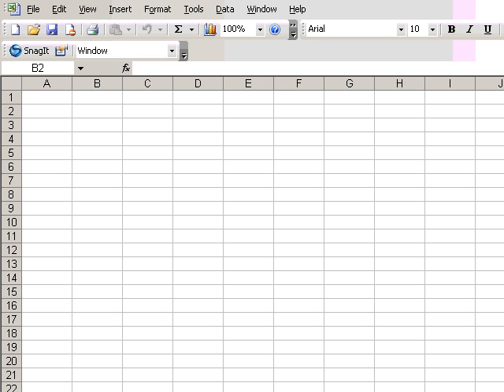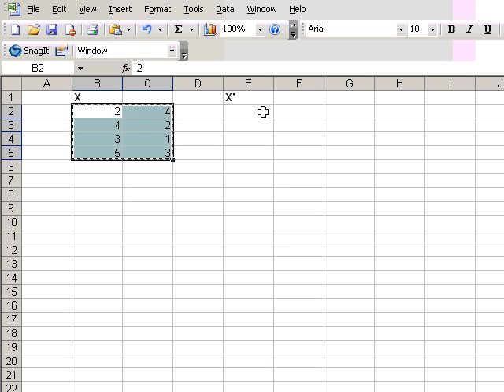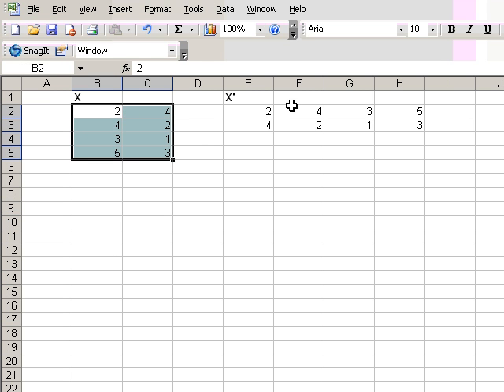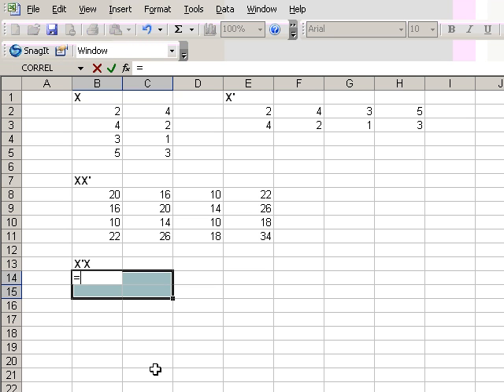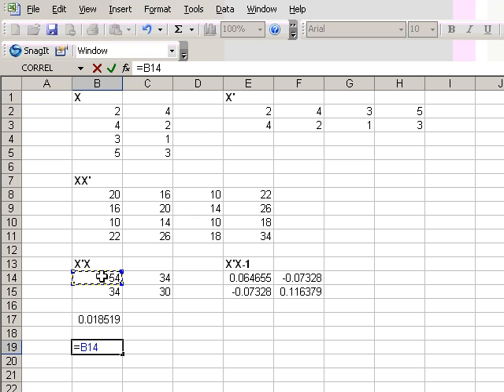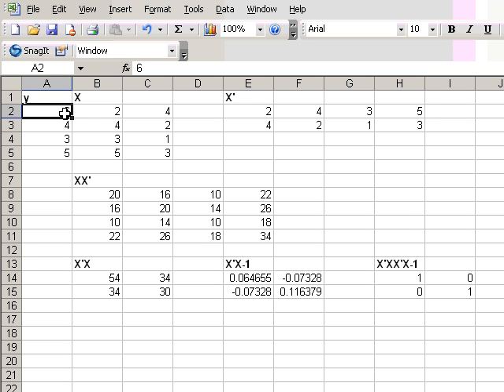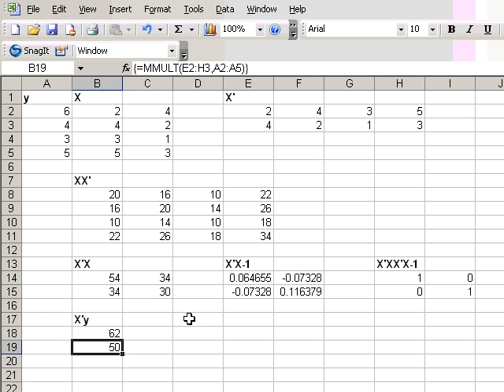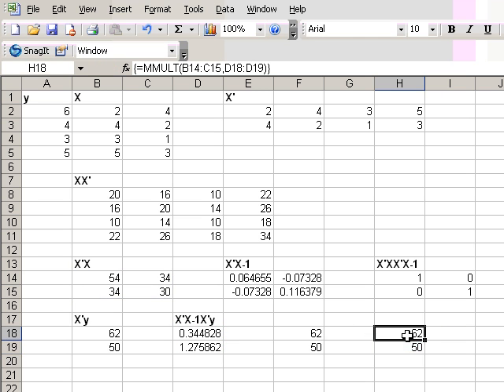Sec 12 2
Matrix Math in Excel